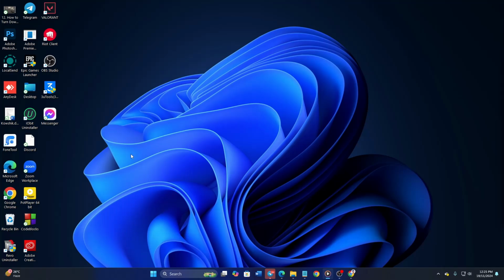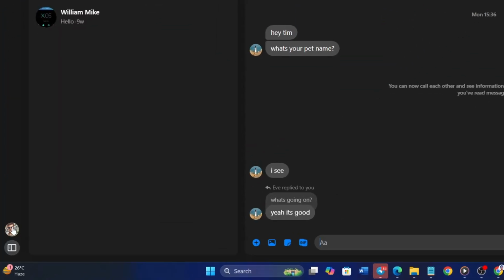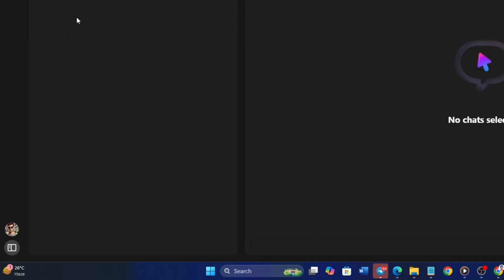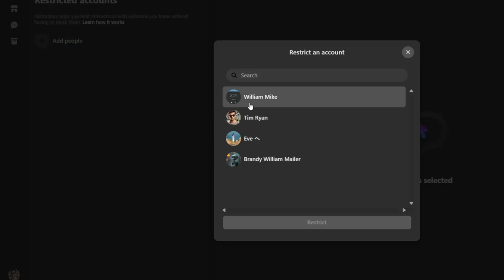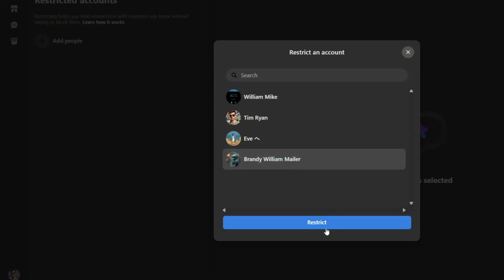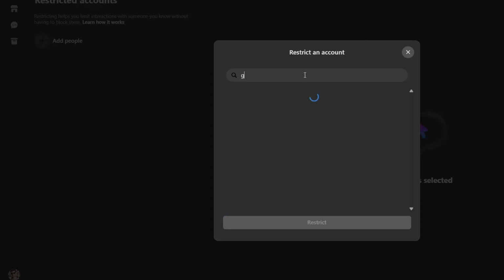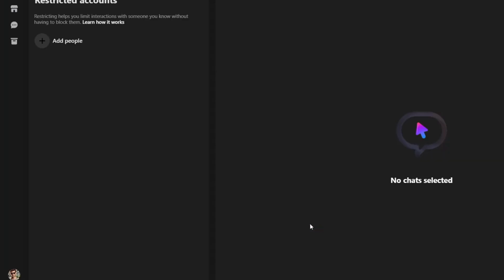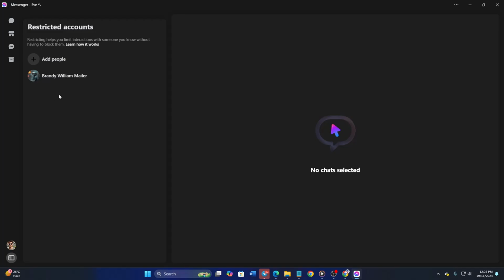How to Restrict People on Messenger PC / Laptop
If you're looking to restrict someone's access to your Messenger on PC or laptop, whether it's for privacy or to limit interaction, you can do so easily with a few simple steps. Messenger offers features that allow you to control who can see your activity, messages, and interactions, helping you manage your conversations more securely.

Restricting someone on Messenger doesn't block them entirely but limits their ability to interact with you on the platform. This feature is great for when you want to mute notifications or keep an eye on someone without them knowing.

In this guide, I'll show you how to restrict people on Messenger from your PC or laptop, so you can manage your account with more control and privacy.